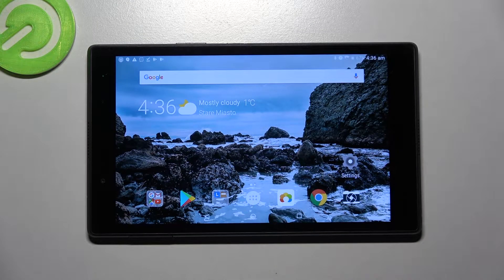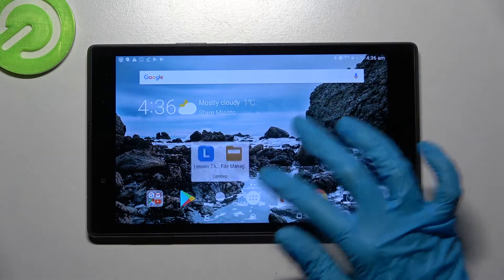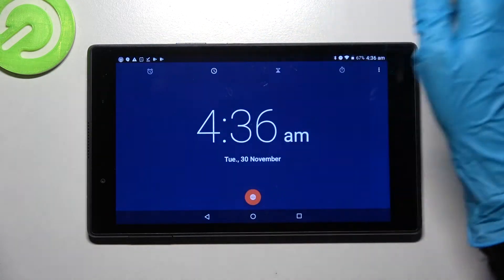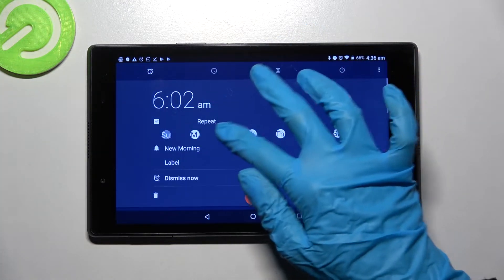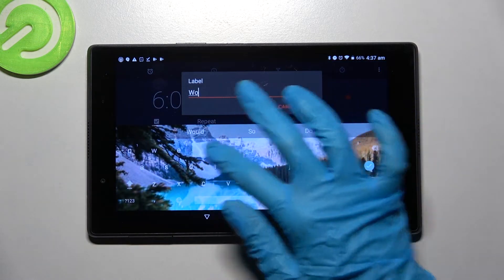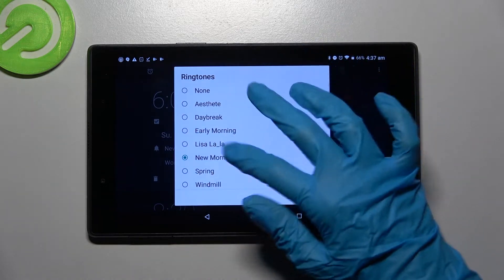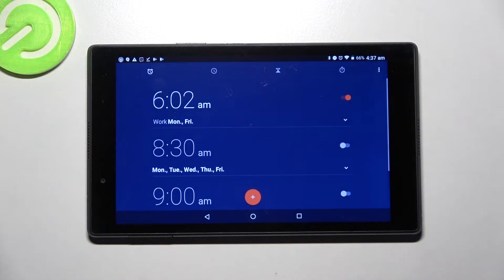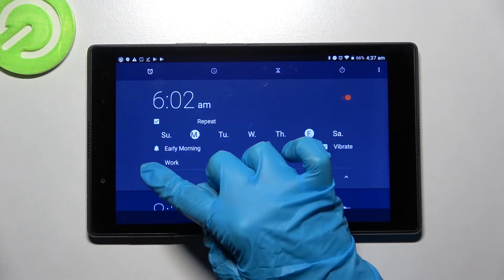How to Set Up Alarm Clock on Lenovo TAB 4 8 - Manage Alarm Settings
Find out more about managing the alarm clock on Lenovo TAB 4 8:
Hello users! Watch our video and learn how to turn the Alarm Clock on/off, set it up, and edit it. You will be also shown how to find the appropriate menu and how to Set up a new Alarm, add a new tune, add vibrate, etc. If you want to know more about your Lenovo TAB 4 8, visit our YouTube channel.

How to change Alarm Clock settings Lenovo TAB 4 8? How to Set Up a new Alarm Clock in Lenovo TAB 4 8?  How to access the Alarm Clock in S70?